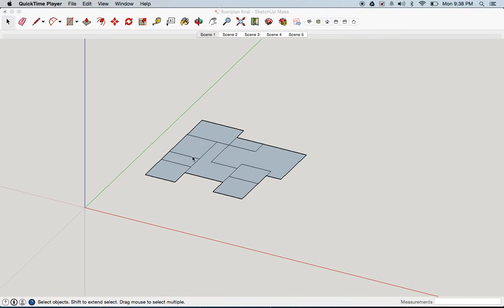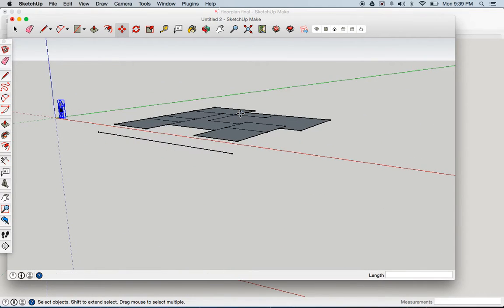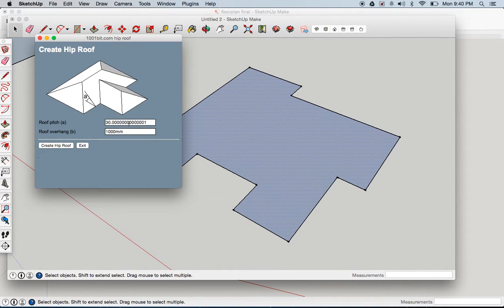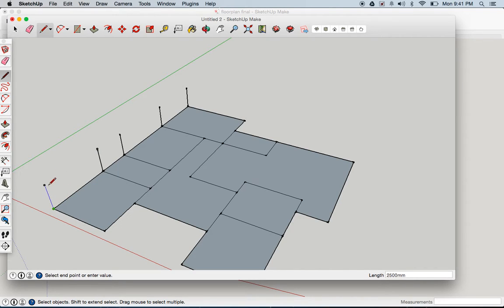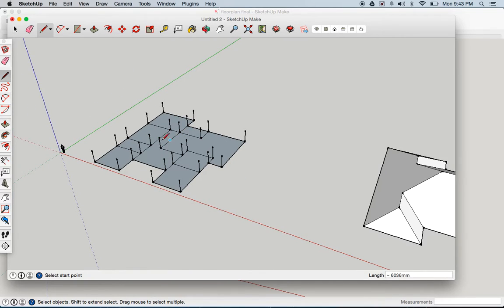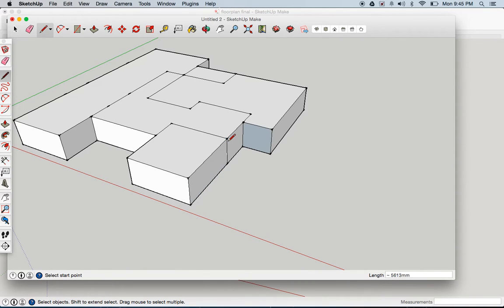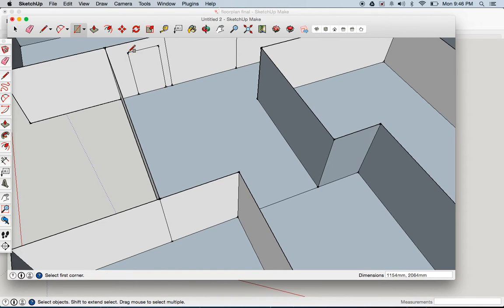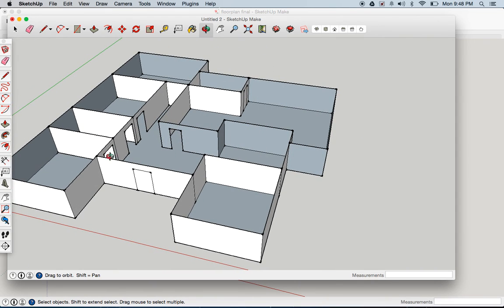1 creating your final house building sketchup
sketchup tutorial for architecture crit C